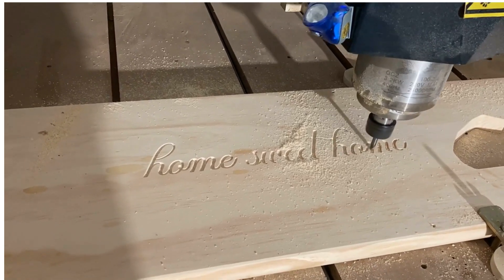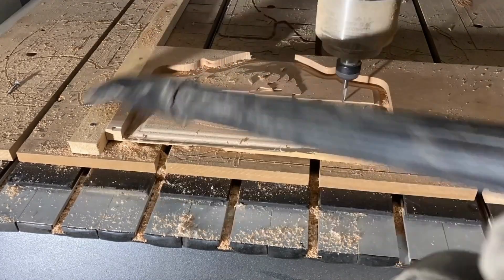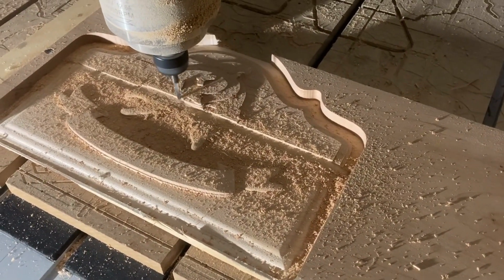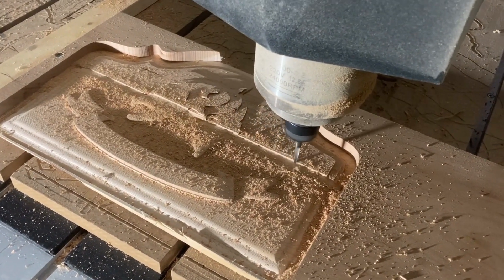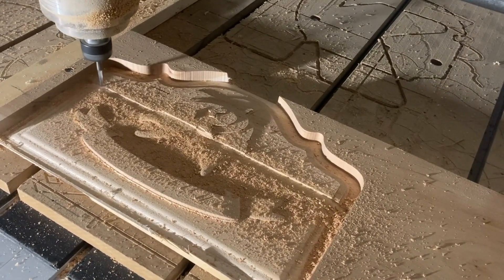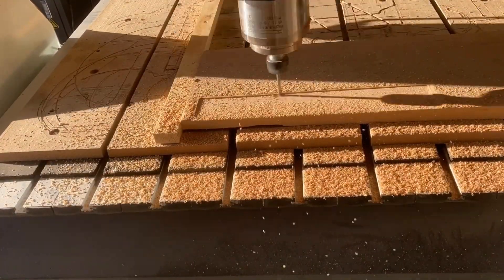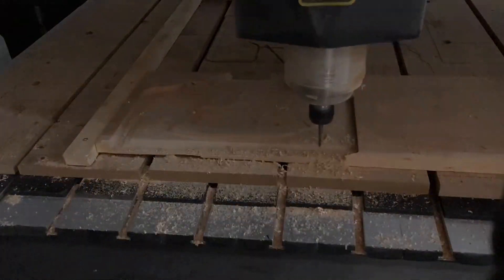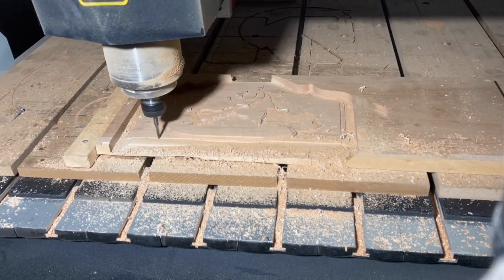Flute Count Matters: Understanding the Importance of Flute Count in End Mills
Traditionally, end mills came in two, three, and four flute designs. Two flute end mills were great for soft materials like aluminum and plastic because they allowed for a larger chip load, but they struggled to remove material efficiently in harder materials. Four flute end mills were great for harder materials, but they produced smaller chips, making them less effective in softer materials.

Nowadays, we have more options when it comes to flute count. End mills can come in five, six, seven, or even eight flute designs. The number of flutes in an end mill can have a significant impact on its performance, especially when it comes to machining steel and harder alloys.

In general, more flutes means more cutting edges and a higher feed rate. This allows for higher metal removal rates, improved surface finishes, and longer tool life. However, there are some trade-offs to consider.

More flutes mean smaller chip load per flute, which can lead to higher cutting forces, more heat, and increased deflection. This can cause premature tool failure and poor surface finishes. Additionally, more flutes mean less room for chip evacuation, which can lead to clogging and poor performance.

So, how do you know what flute count to choose for your specific application? The answer is not always straightforward, as it depends on a variety of factors, such as material type, depth of cut, and tool diameter. However, here are some general guidelines to follow:

Two flute end mills are best for soft materials like aluminum and plastic.
Four flute end mills are a good all-around choice for most materials.
Five or six flute end mills are best for hard materials like steel and titanium.
Seven or eight flute end mills are best for finishing operations, as they produce smoother surface finishes.
In addition to flute count, there are other factors to consider when selecting an end mill, such as coating, helix angle, and corner radius. However, flute count is a critical aspect that should not be overlooked.

Conclusion

In conclusion, flute count matters when it comes to selecting the right end mill for your machining operation. While there is no one-size-fits-all answer, understanding the trade-offs between different flute counts can help you make an informed decision. By choosing the right flute count for your application, you can achieve higher metal removal rates, improved surface finishes, and longer tool life.